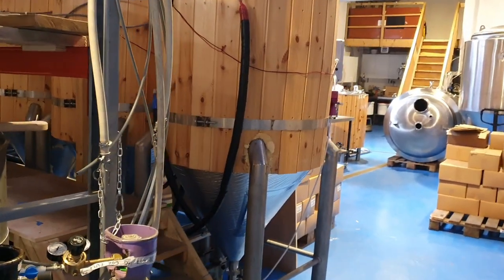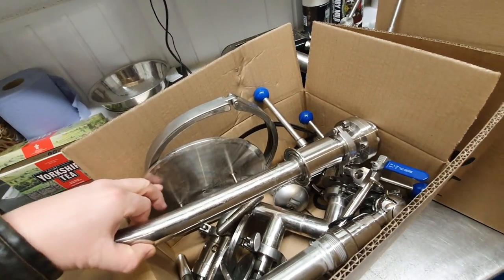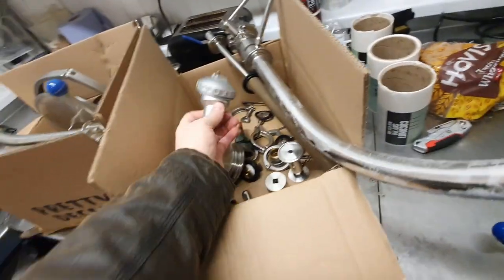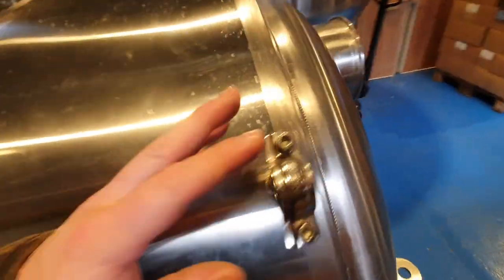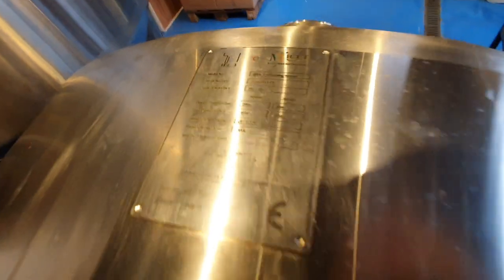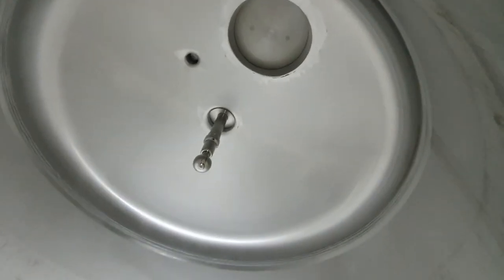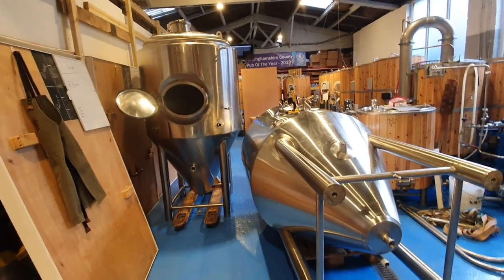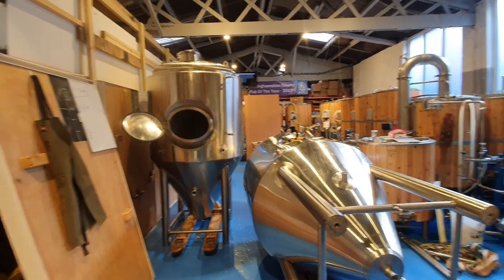Finally, We Have The DPV's ~ Vlog 874